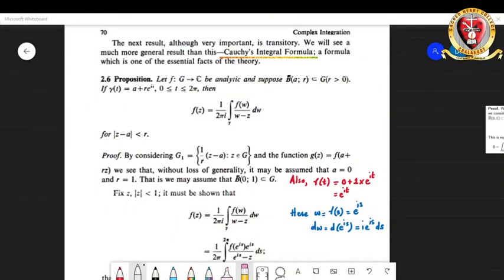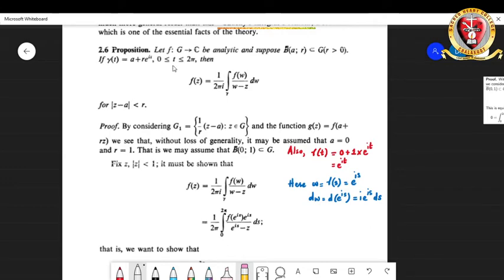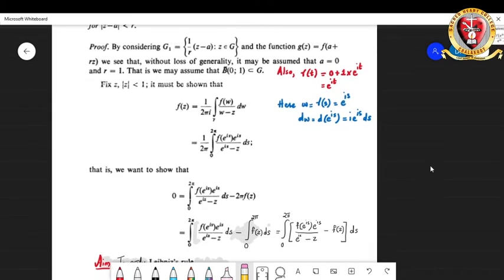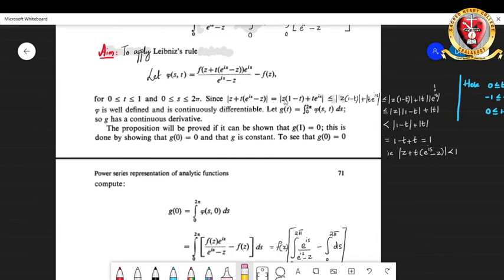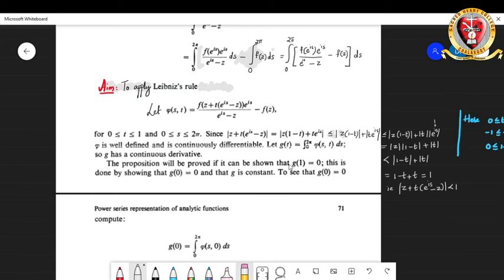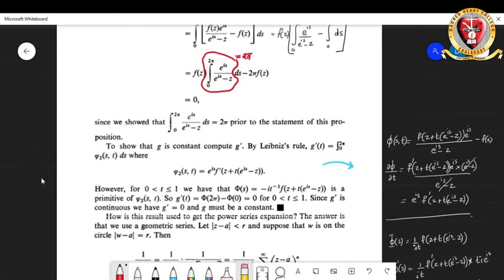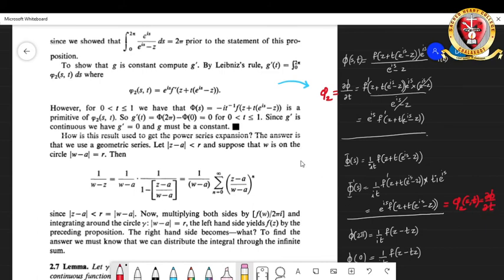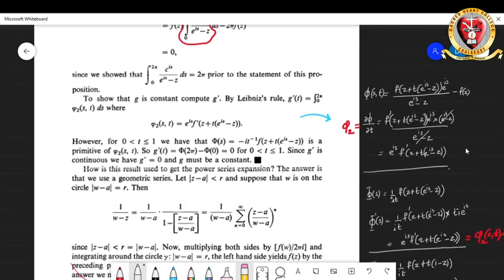Cauchy's Integral Formula